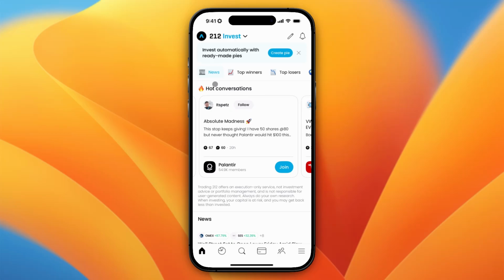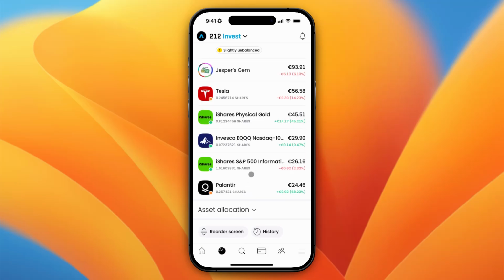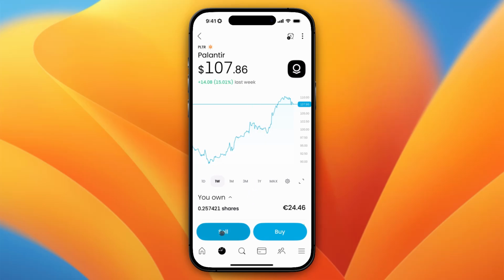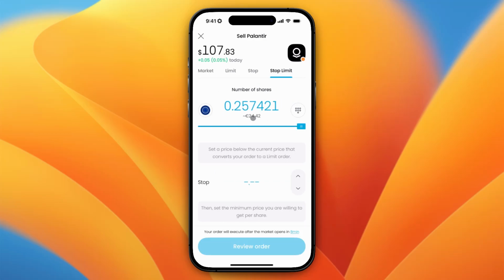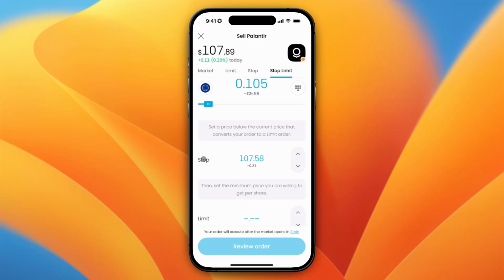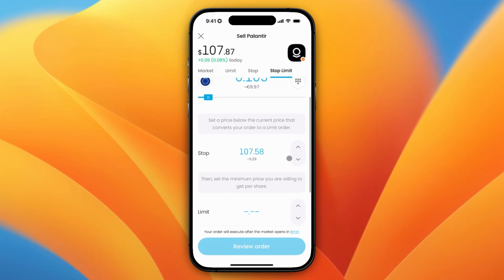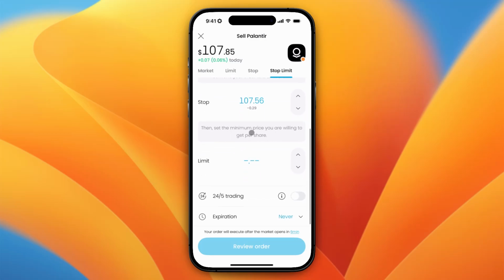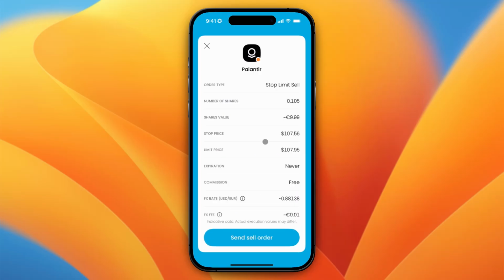How to Set a Stop Loss on Trading 212 - Step by Step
In this video, I'll show you How to Set a Stop Loss on Trading 212
If you're looking to protect your investments with a stop loss on Trading 212, this video will guide you through the process. We’ll show you how to set a stop loss order to automatically close your position if the price moves against you, helping to limit potential losses. 🚀🔔